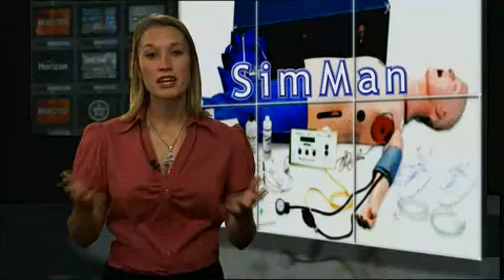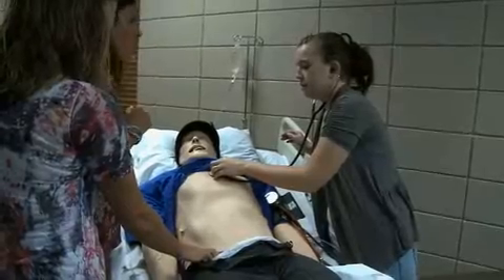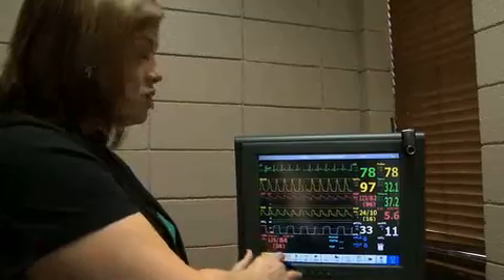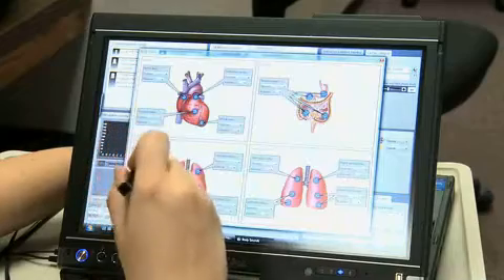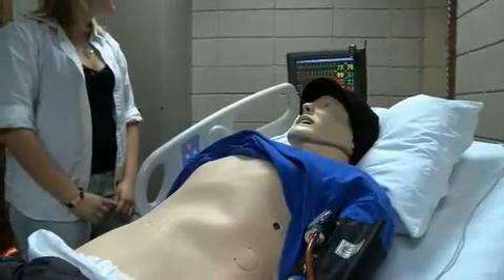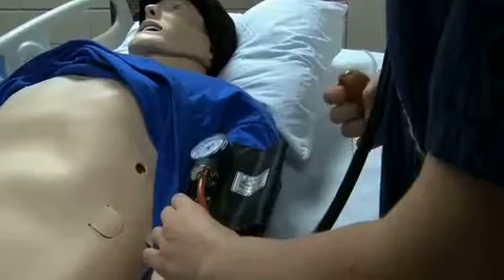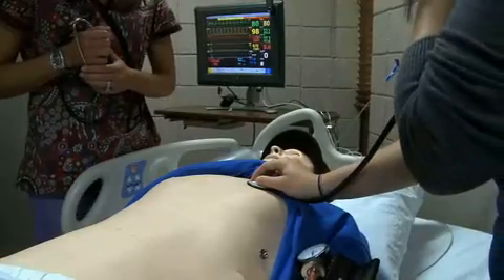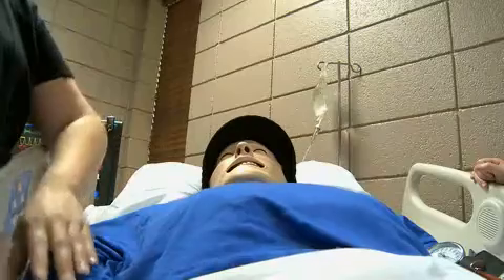SimMan -- Life-like Training Dummie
New medical technology in the classroom is giving Oklahoma students some hands-on experience even if it is not flesh and blood.